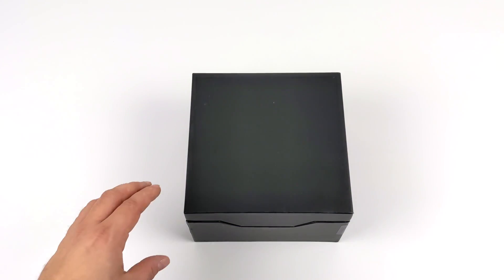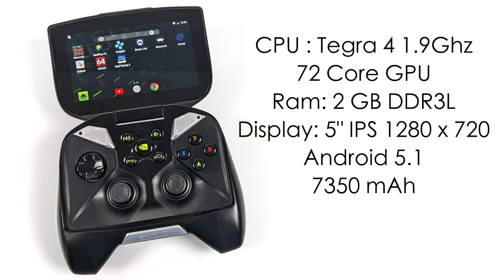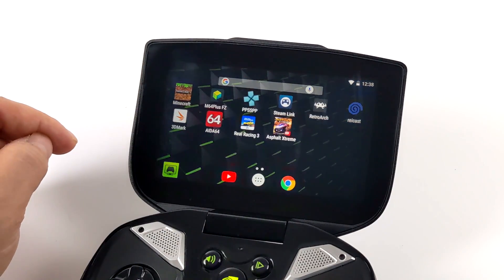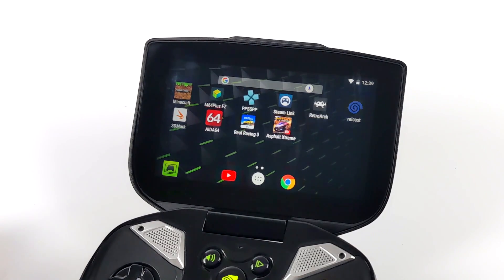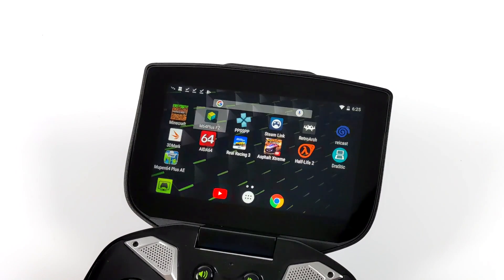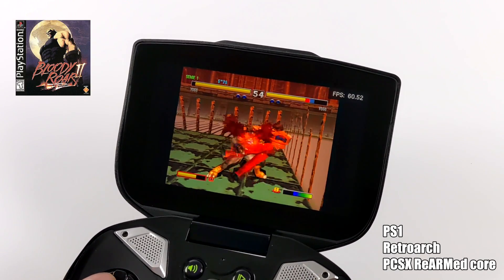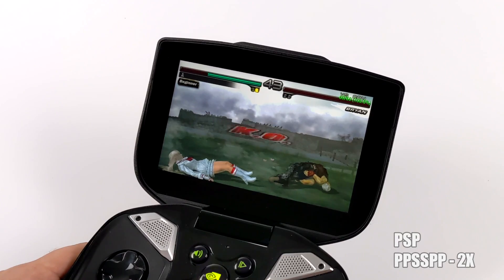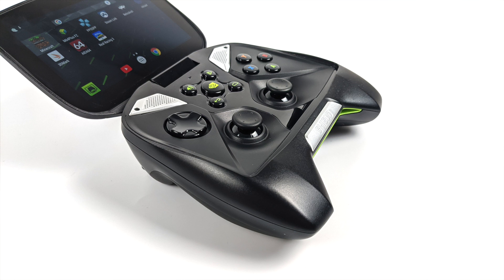This Handheld Was A Powerhouse NVDIA SHIELD Portable Still Usable In 2021?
Is the Nvidia Shield Portable usable for gaming and emulation in 2021?
In this video, we take a look at the Nvidia Shield portable, Released in 2013 and power by the ten powerful Tega 4 CPU can we still use this for emulation in 2021? let's find out

ETAPRIME
12520 Capital Blvd Ste 401 Number 108